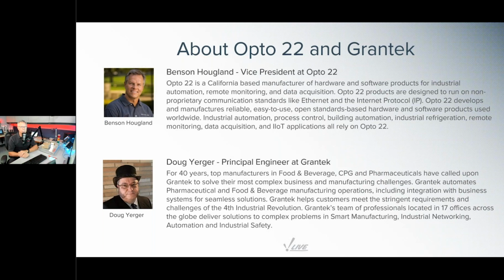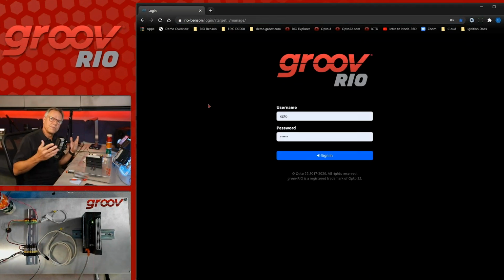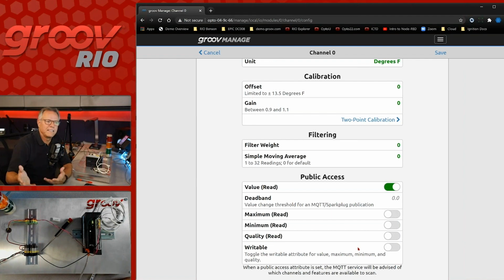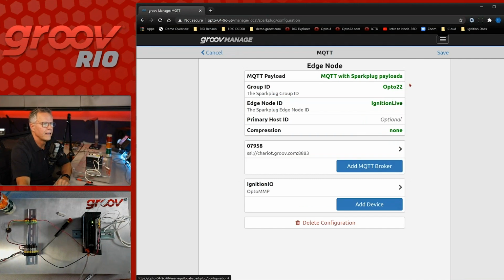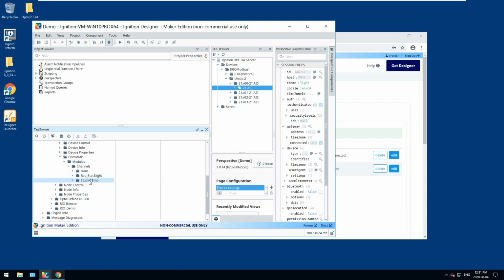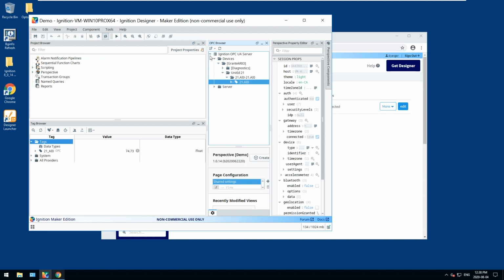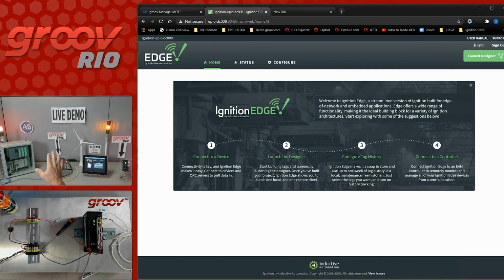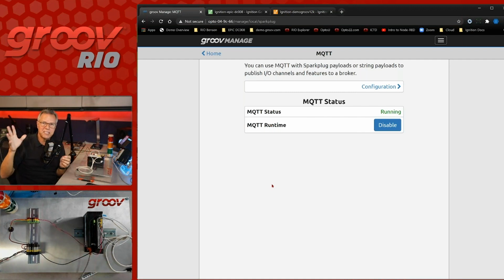Quickest and Simplest Method for Getting Plant Floor Data into Ignition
The power of Ignition by Inductive Automation can be further realized with rich data from the plant floor. Grantek and Opto 22 will share and demonstrate how to use Ignition software with the groov RIO edge I/O system and Ignition Edge-enabled groov EPICs to quickly obtain ancillary sensor data and secure your legacy PLC systems, allowing you to fully optimize your manufacturing operations at scale.

This Ignition Community Live features Doug Yerger, Principal Engineer at Grantek, in a conversation with Benson Hougland, Vice President at Opto 22.